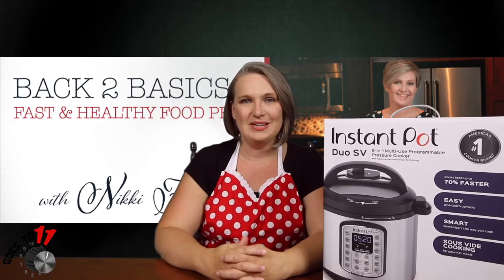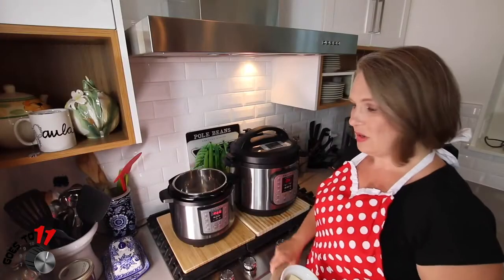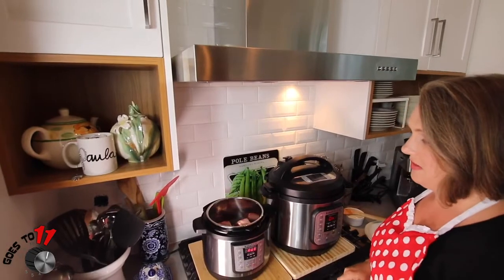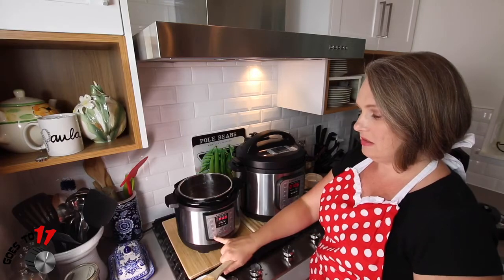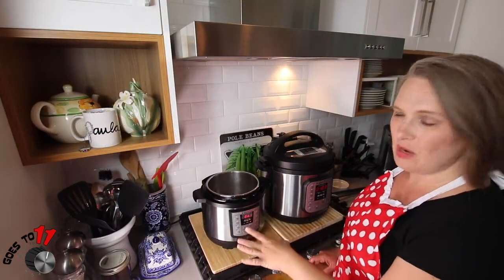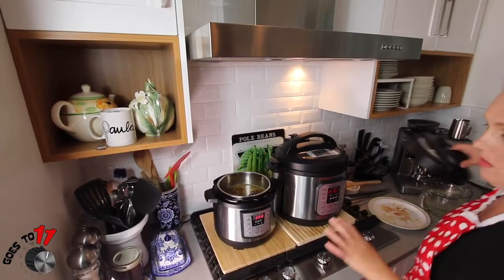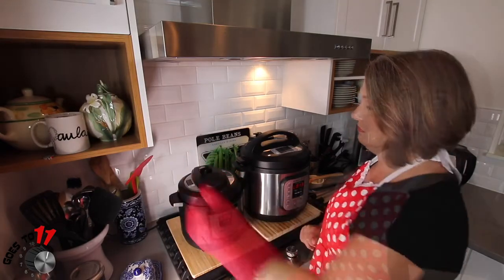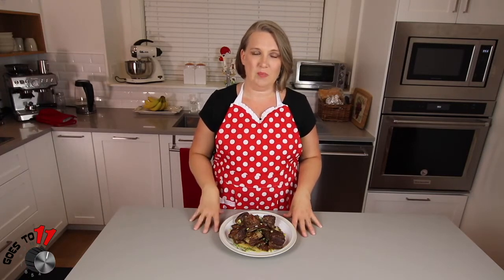Garlic Butter Beef Short Ribs | Easy Instant Pot Recipes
Garlic Butter Beef Short Ribs | Easy Instant Pot Recipes  Instant Pot for beginners. In this segment Nikki Haddock makes the most INCREDIBLY DELICIOUS "Garlic Butter Beef Short Ribs", you MUST try this recipe!